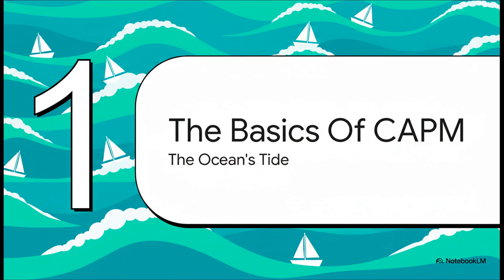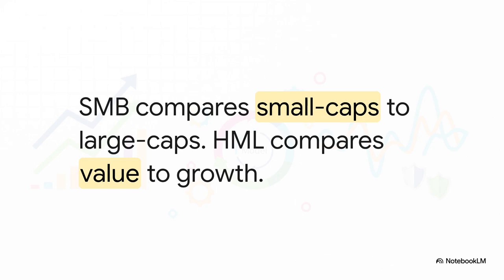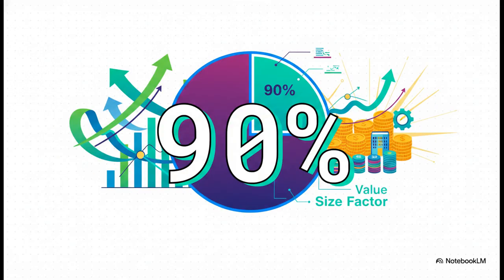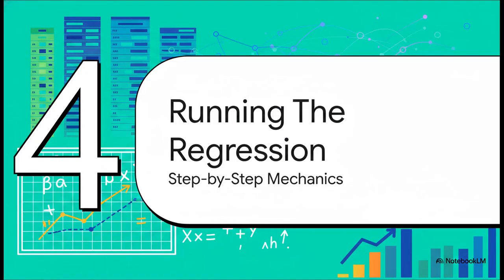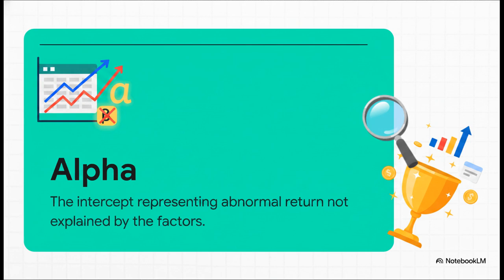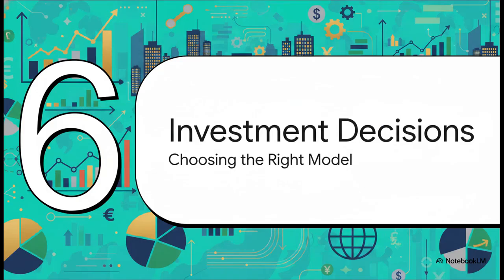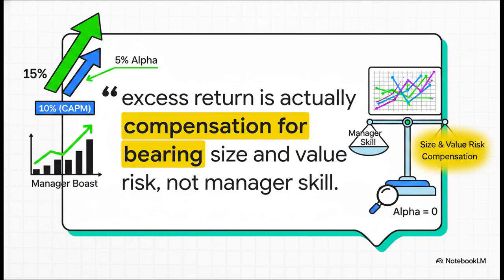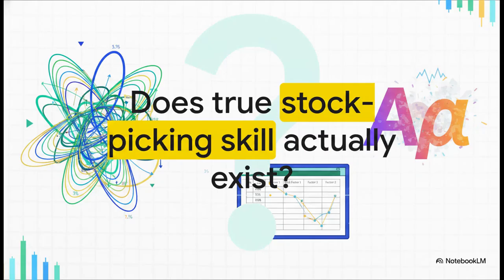Finance Made Easy: Comparing Asset Models with Simple Analogies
Finance doesn't have to be boring. If you’ve ever been confused by "Market Risk Premiums" or "Small Minus Big" factors, this video is for you
. We use simple sports and school analogies to explain why a single factor like Beta isn't enough to tell the whole story of a stock
Inside this video:
The School Test vs. The Athletic Profile: Why CAPM is just the beginning
The Winning Streak: Why Momentum (Carhart) matters in the real world
Excel Guide: A practical tutorial for building a three-factor model that explains 90% of returns